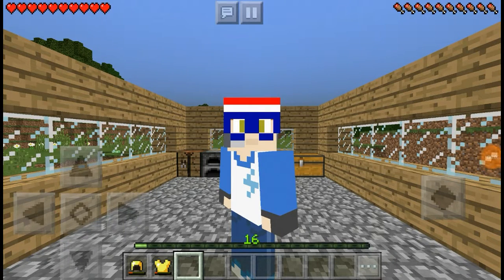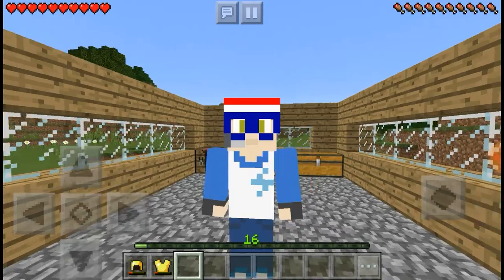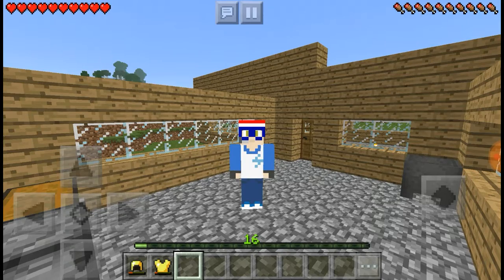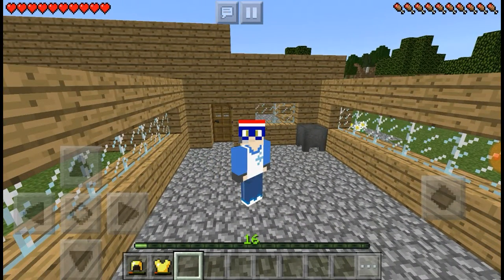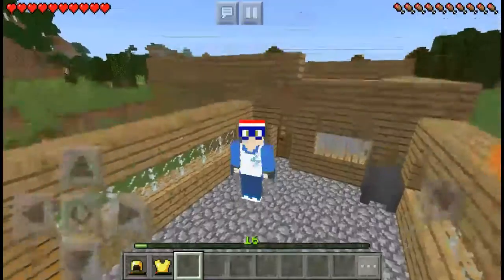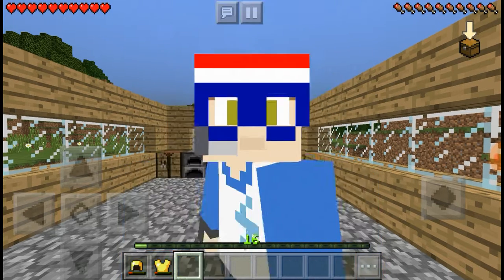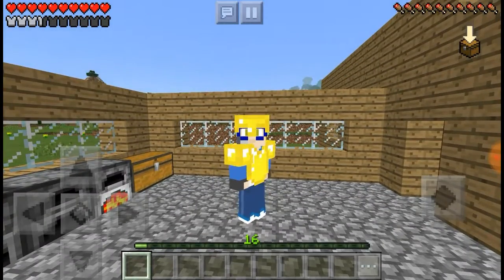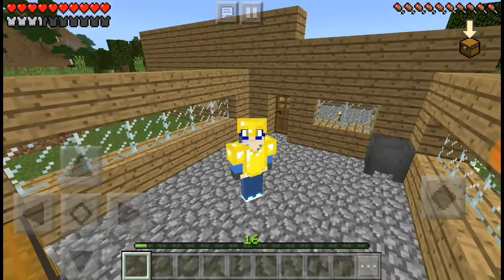The new world (And glasses) (And skin) -MCPE- BluTheGamer